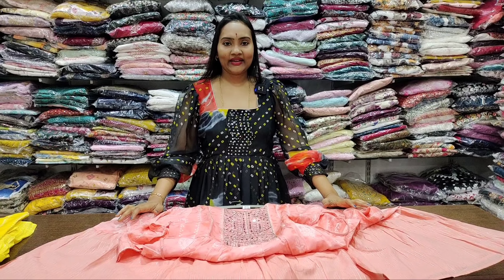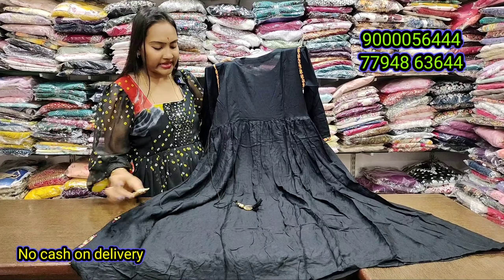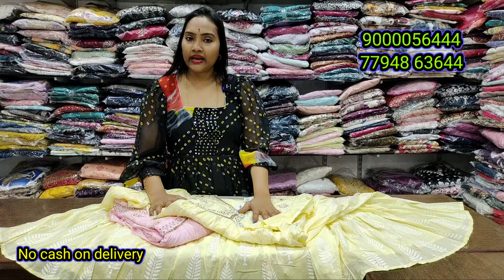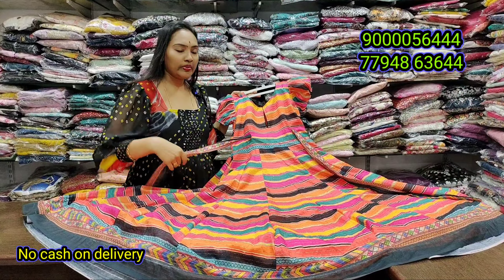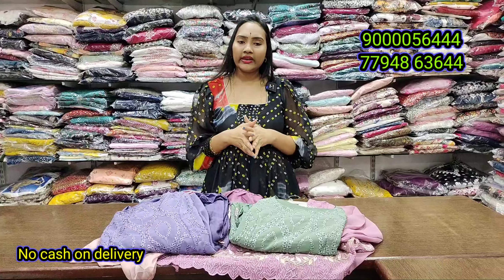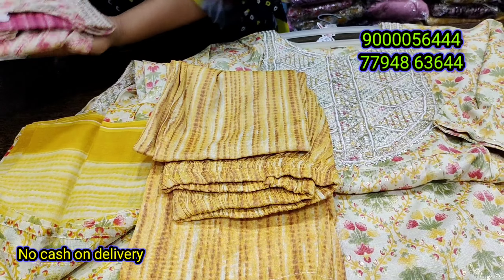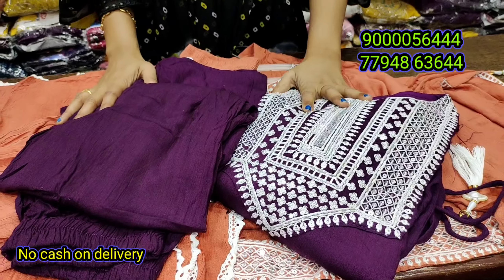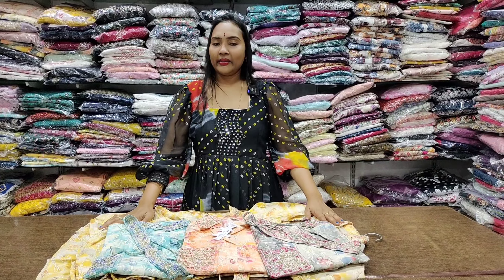Tejaswi collections నుండి వచ్చిన కొత్త కలెక్షన్స్ తో sizes తో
🔴Note: Monday to saturday
11am  to 8.00pm

🔴sunday holiday☺️

Tejaswi collections - 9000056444, 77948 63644
(No calls 👉only WhatsApp message )

🔴shop address
Ganesh Nagar,
vanitha degree collage, Best bental clinic opp👇( jeedimetla main road)
bus stop back side ,chintal,
 Balanagar, Hyderabad, Telangana 500037